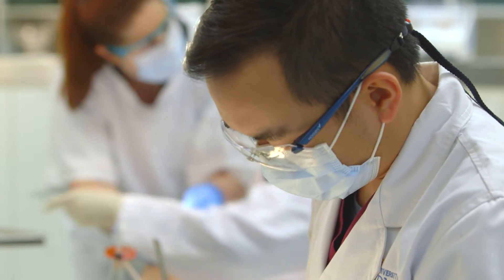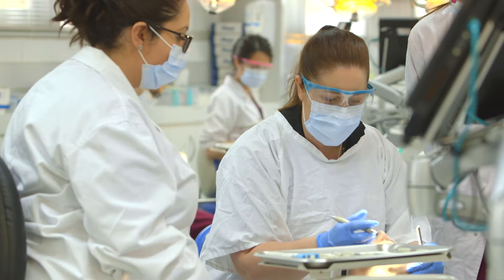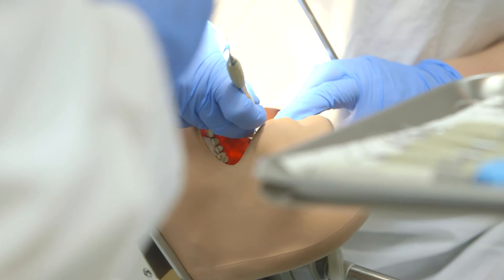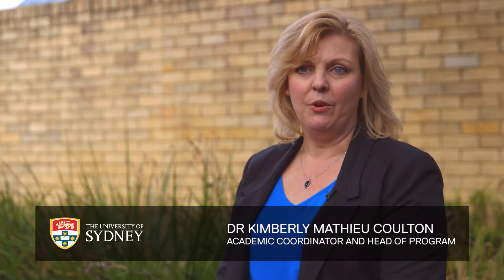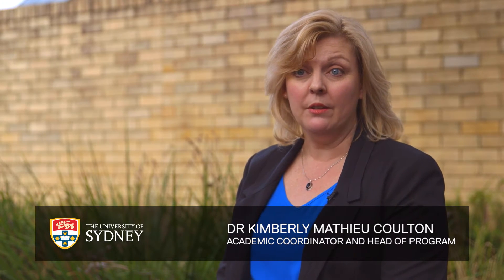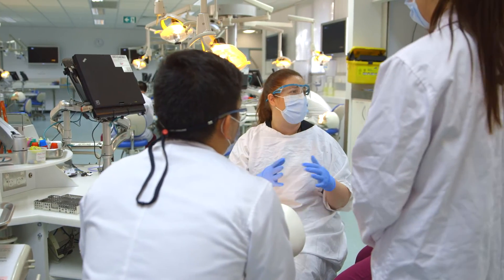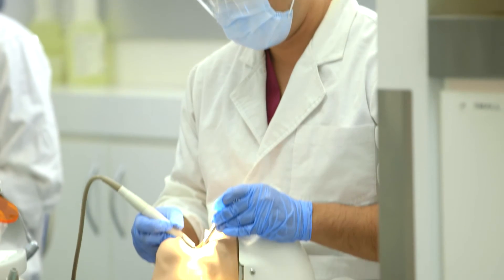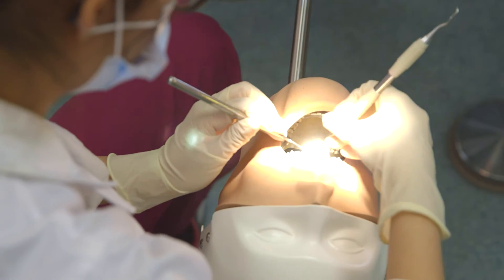What does an oral health therapist do?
Our students and staff talk about studying to become dual qualified oral health therapists with our hands-on Bachelor of Oral Health course.

Education for all, leadership for good.
Progressive thinking, breaking with convention, challenging the status quo and improving the world around us is in our DNA.